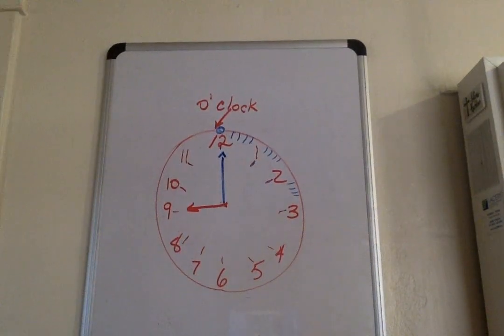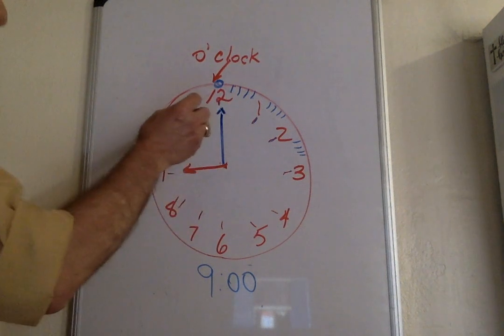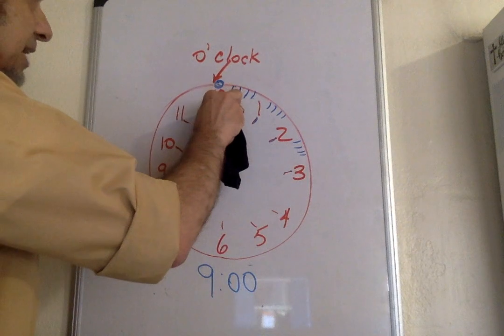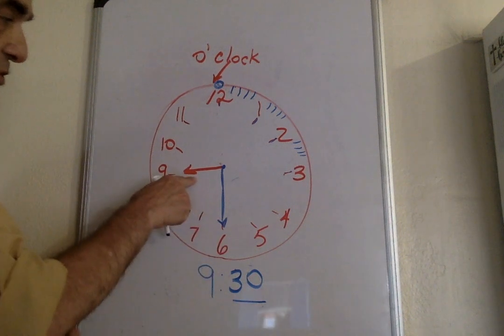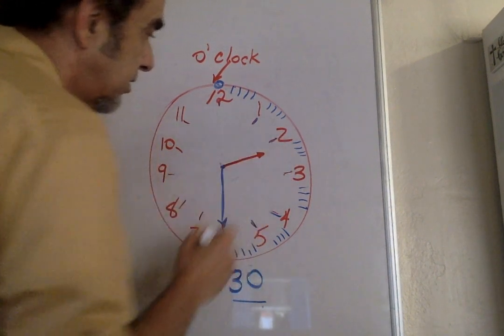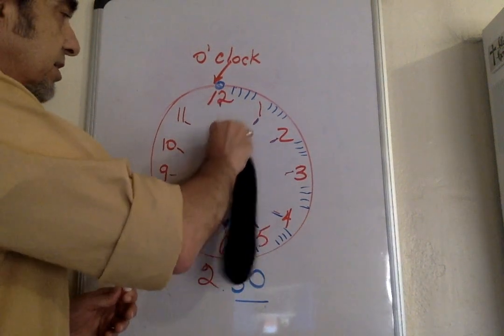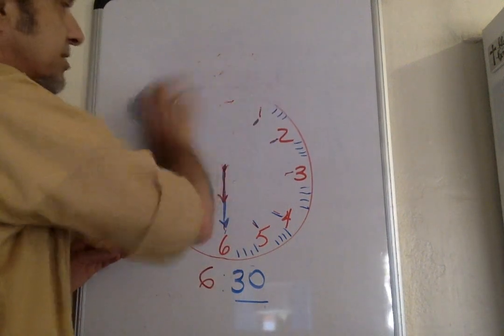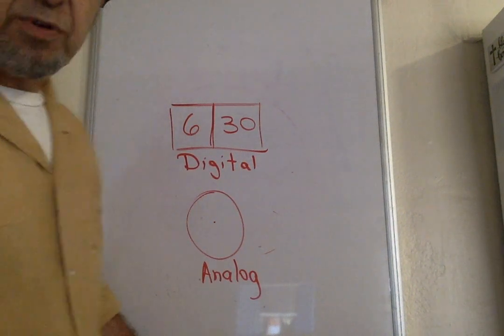Mr. B Room 2 Math (part 1) for Tuesday, May 12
Time review, and what do say when the minute hand points to 6...Hmmm...